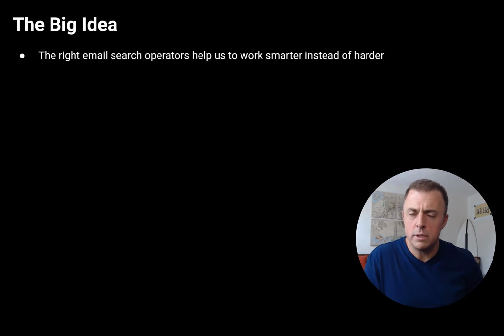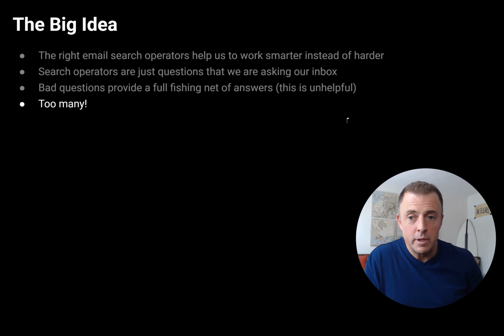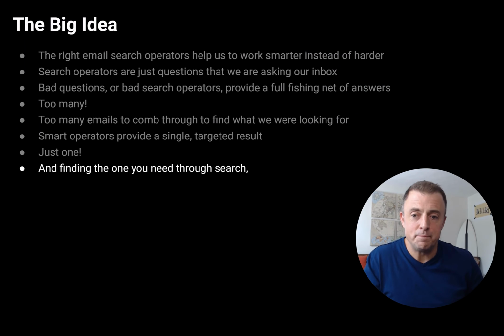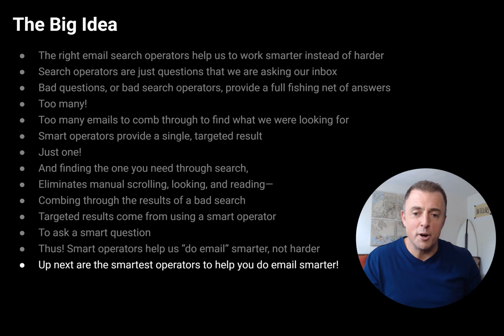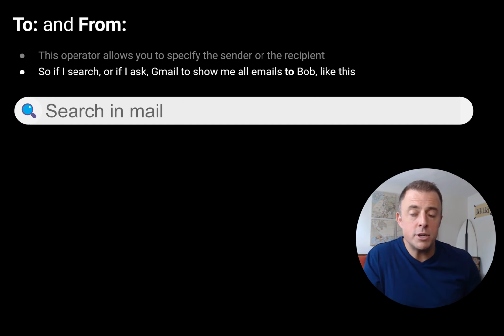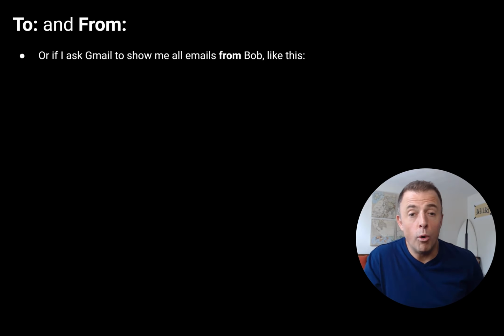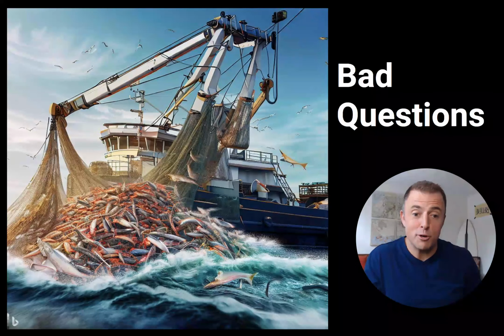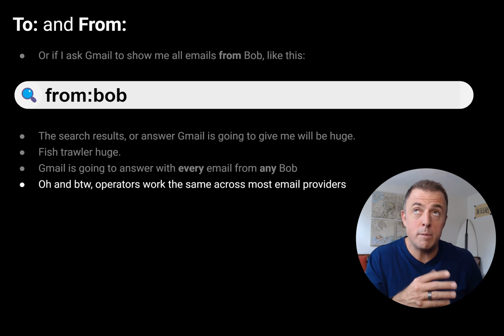Using the to/from email search operators (part 1) #67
This video explains how to use the words to and from to supercharge your inbox search. It’s part 1 of a video series explaining the most powerful email search techniques (aka search operators) to help you find exactly the email you need—in one single search. It’s chock full of examples to help you quickly learn the most powerful inbox search methods!

Be sure to check out the related videos below.

Powerful email search techniques!